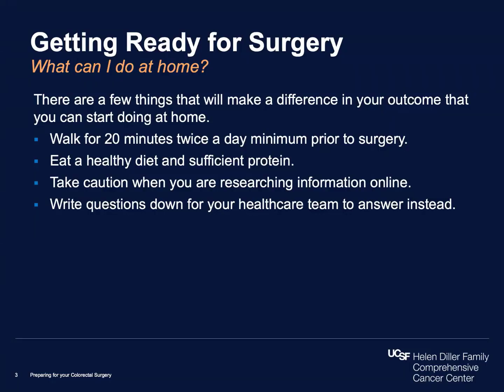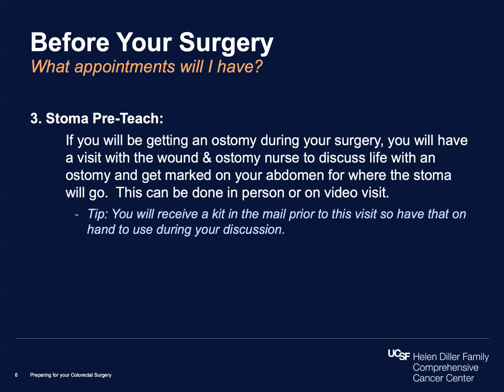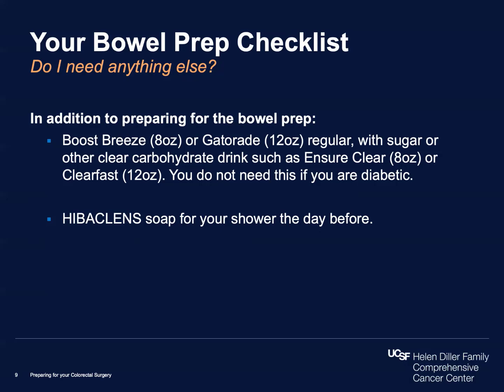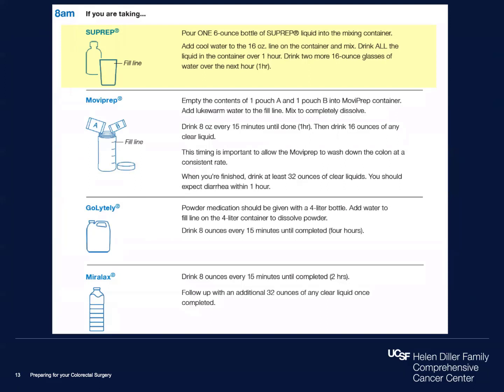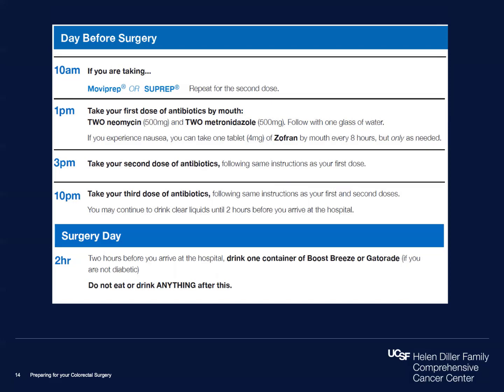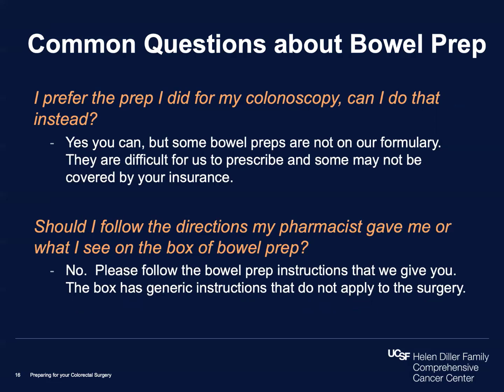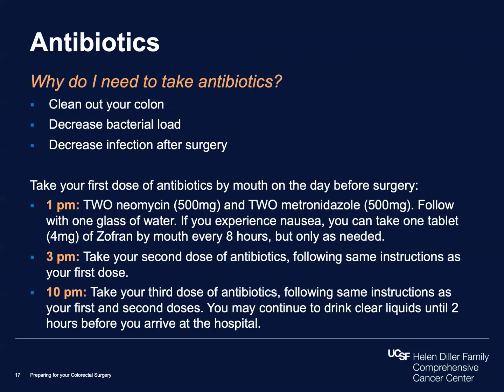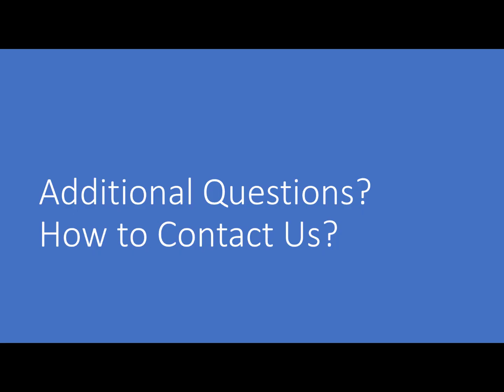Colorectal Bowel Preparation Video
This video will get you ready for your upcoming abdominal surgery and explain how to complete the bowel preparation